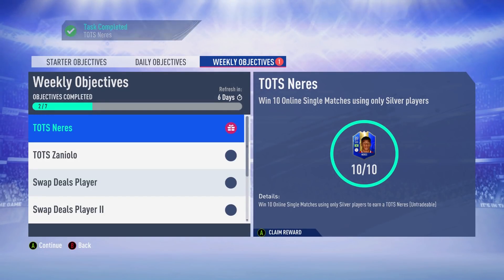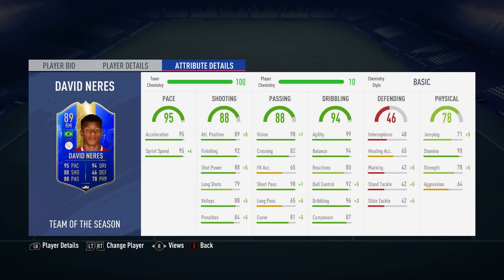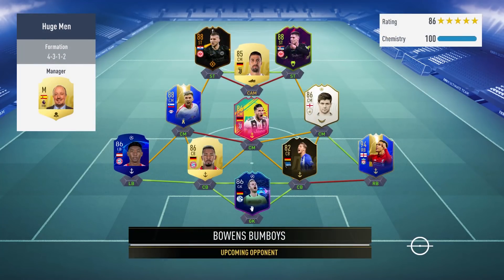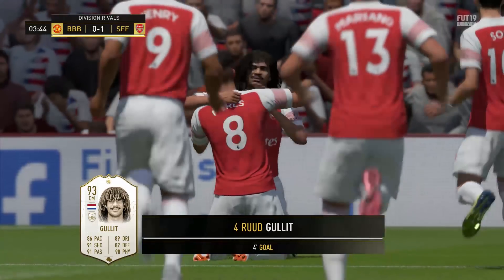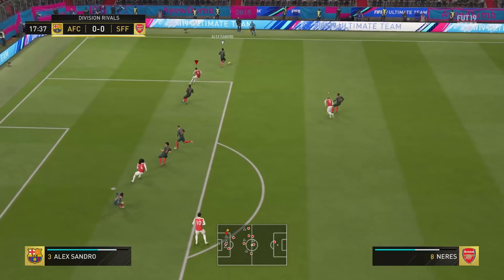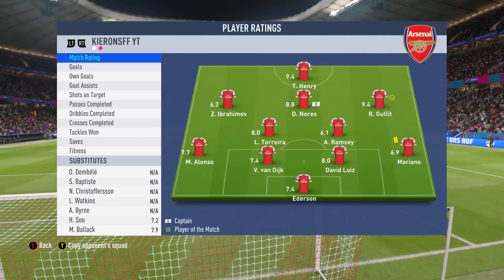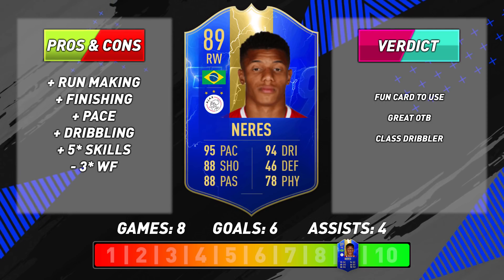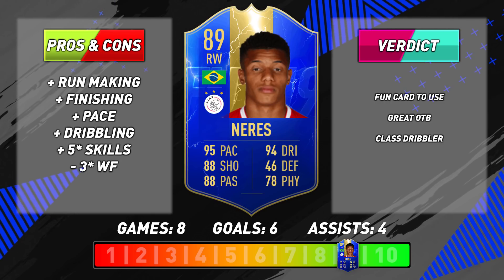FIFA 19 TOTS Neres Review | 89 TOTS David Neres Player Review | Fifa 19 TOTS Weekly Objective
FIFA 19 TOTS Neres Review, 89 TOTS David Neres Player Review, Fifa 19 TOTS Weekly Objective. Have you completed the weekly objective to get this 89 rated team of the season Neres? Who should I review next? TOTS Zaniolo?

To unlock this card quickly you must win 10 online single matches using just silver players - you can't sub on gold players.

Full Team of the Season Eredivisie;

HOW TO GET TOTS SUSO & TOTS NERES QUICKLY! FIFA19 WEEKLY OBJECTIVES:
Video from DeanseyHD

FIFA 19 TOTS Neres worth it?
FIFA 19 TOTS Moments Neres Review

@KieronSFF on twitter, instagram, twitch etc.